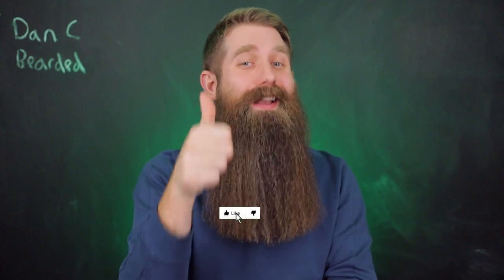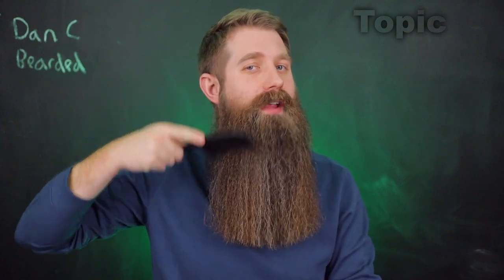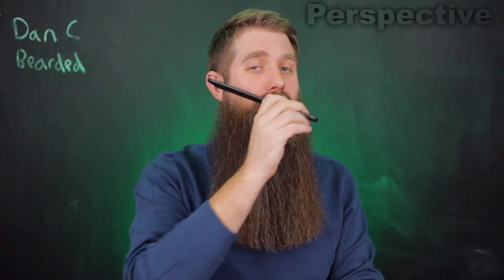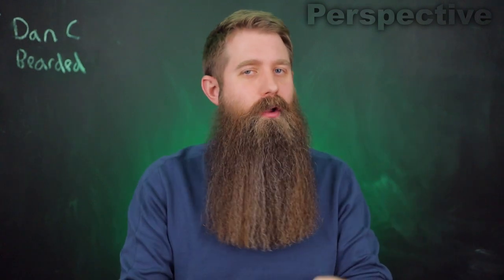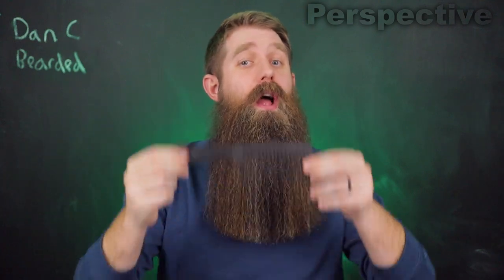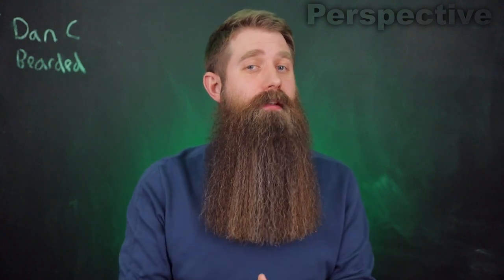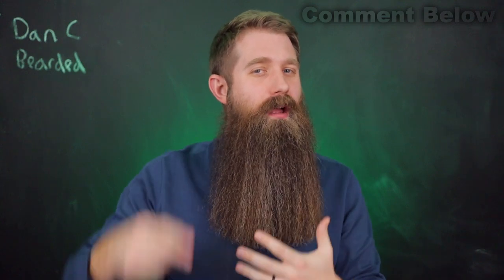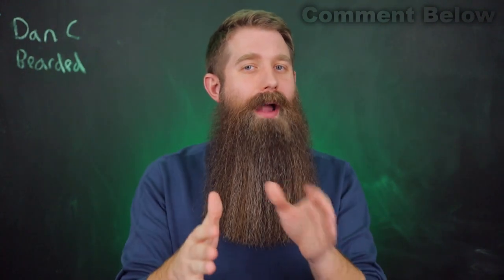Comb Your Beard - Root to Tip or Tip or Root?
In this video we go over whether you should comb your beard from root to tip or from tip to root.

Dan & Sam's Esty shop for Shirts, Decals, & more made by Sam:

Timestamps:
0:00 = Intro
0:34 = Topic
1:00 = Perspective
3:32 = Question for YOU!